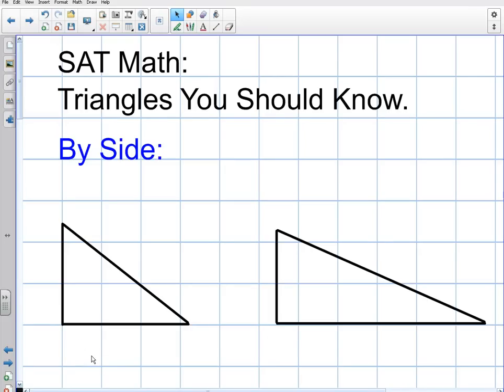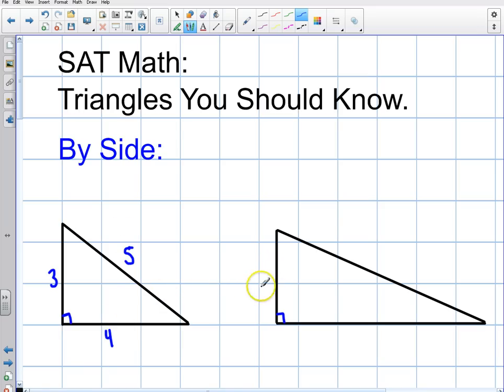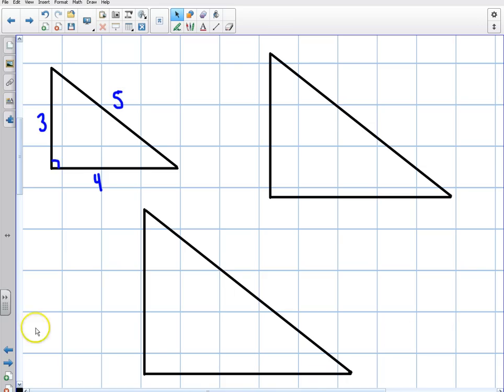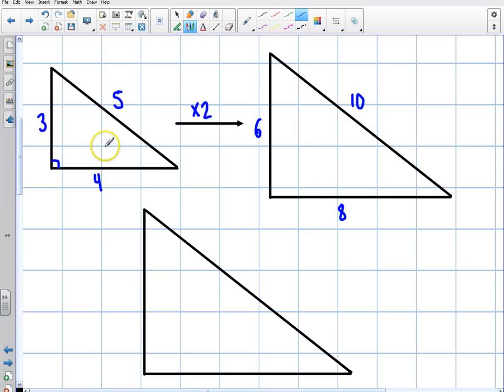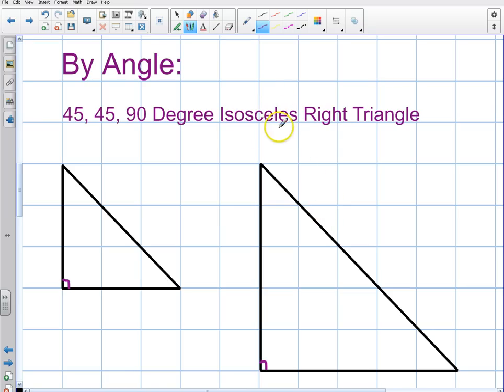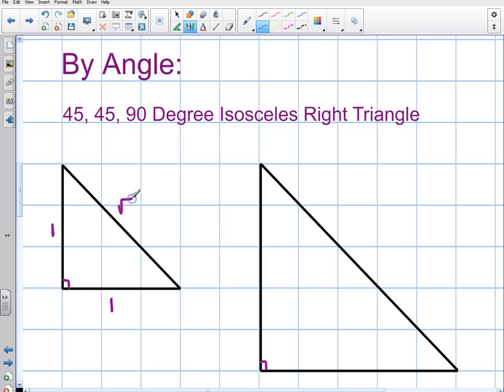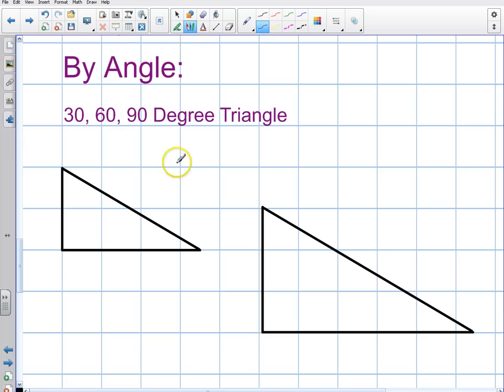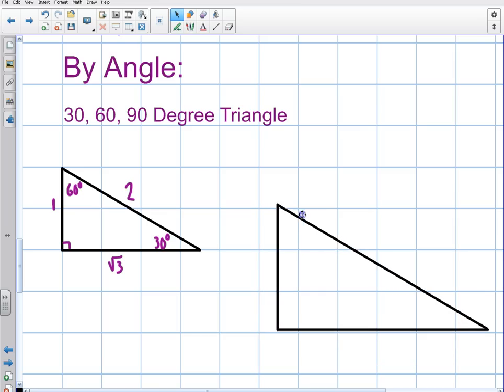SAT Math: Key Triangles You Should Know!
This video outlines basic triangles you should know for the SAT.  The triangles are classified by side and by side.  In this video you will learn: 1) 3-4-5 triangles and similar triangles 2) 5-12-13 triangles and similar triangles 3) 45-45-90 right triangle and similar triangles 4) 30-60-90 triangle and similar triangles 5) equilateral triangles 6) relationship between equilateral and 30-60-90 triangles